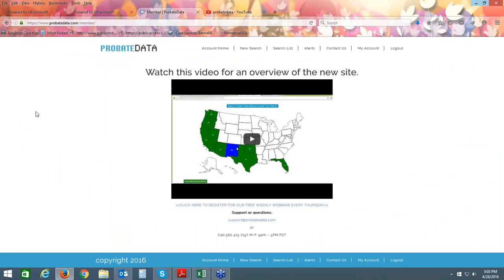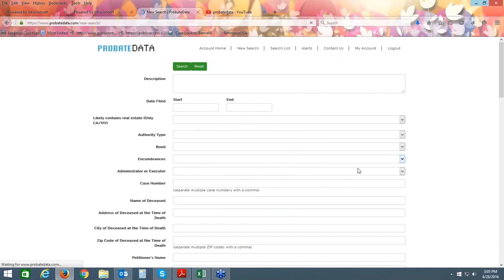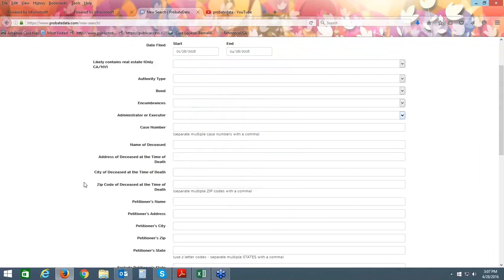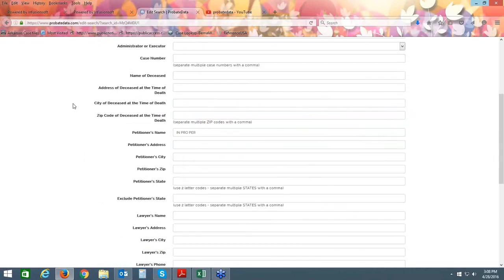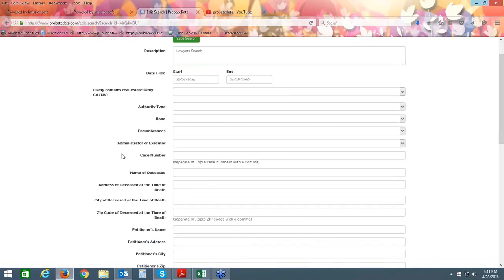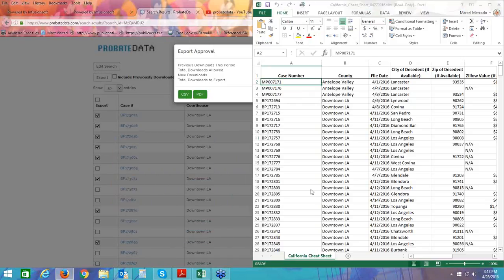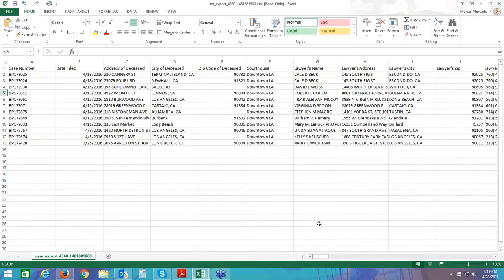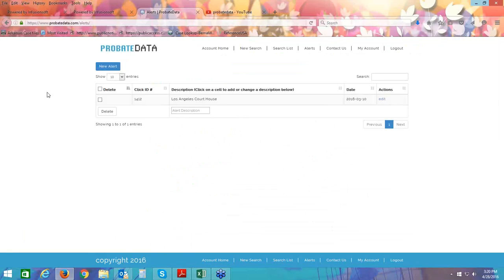04/28/2016 Probate Data Power Gym W Marcel Basic Search 102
A 30 Minute Walk through of our lead generation system.